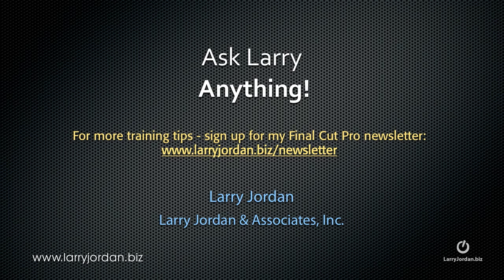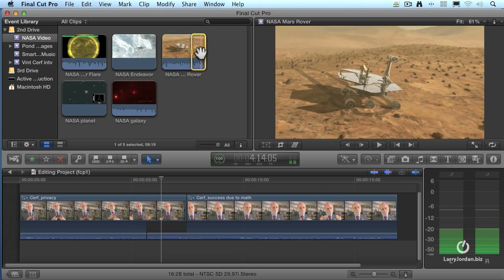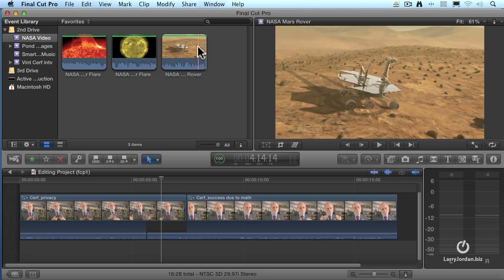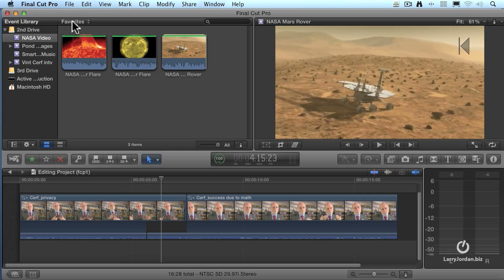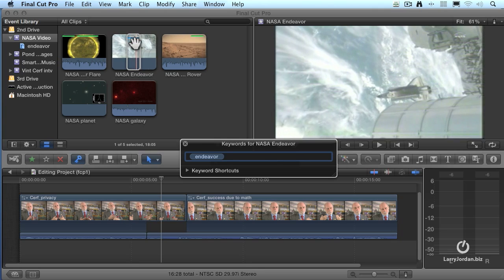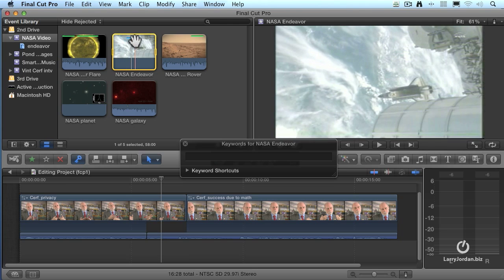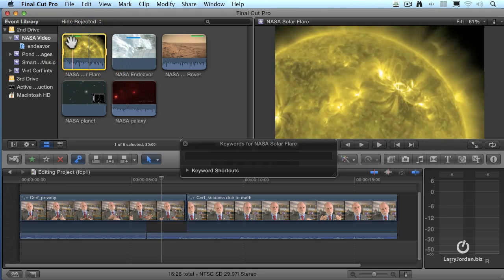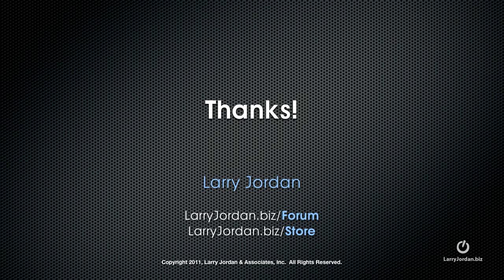Creating Subclips in Final Cut Pro X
- In this micro Final Cut tutorial, Larry Jordan answers the question, "Can you still create subclips in Final Cut Pro X as in FCP 7?"